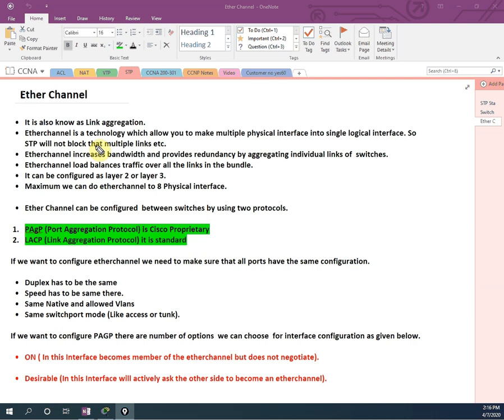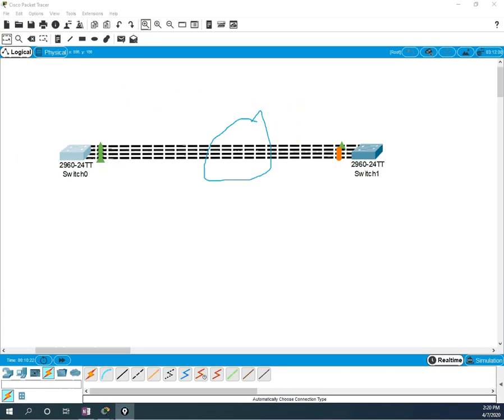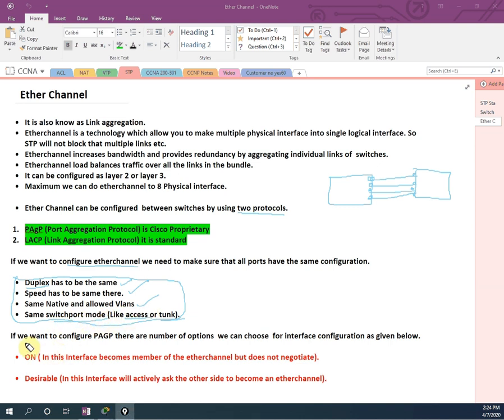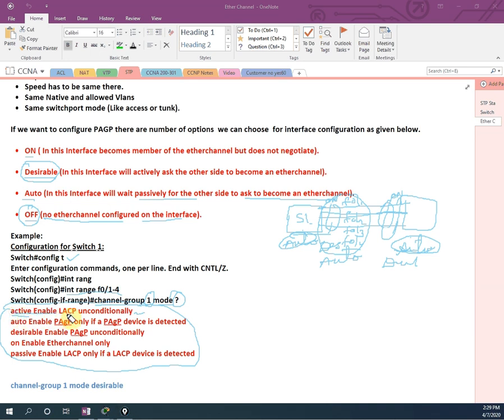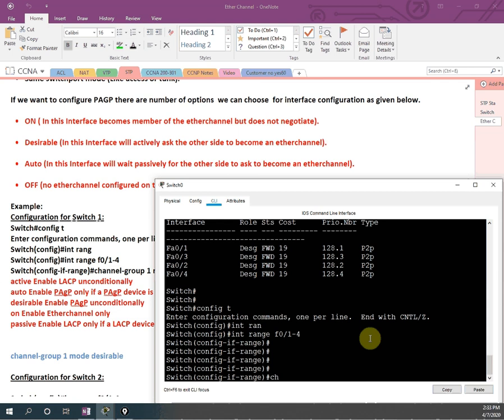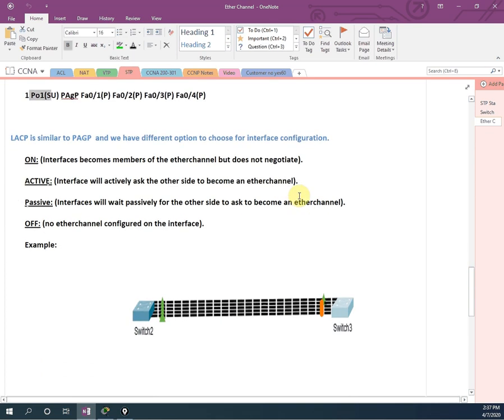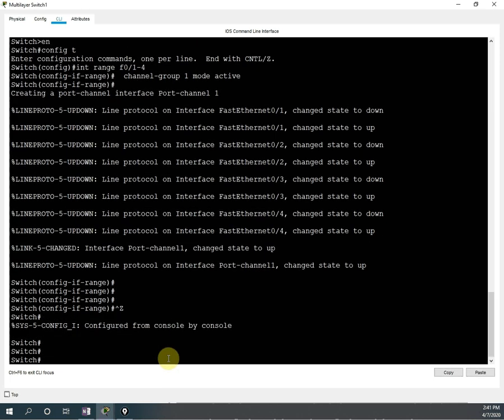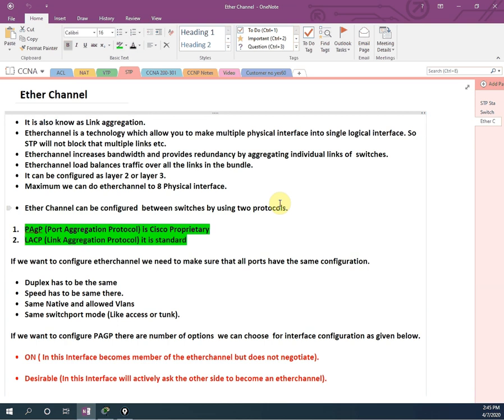Free CCNA (NEW) | Ether Channel | Video 50 | CCNA 200-301 Complete Course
Hello Friends,
This is Video 50  here we discuss Ether Channel.

Thanks
About us:
Thanks